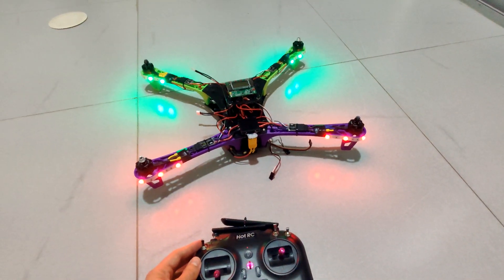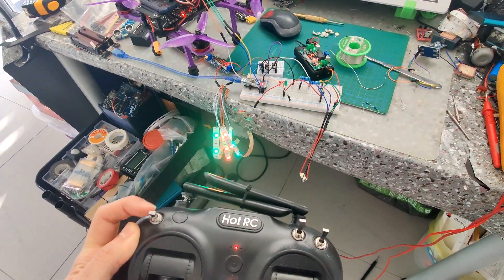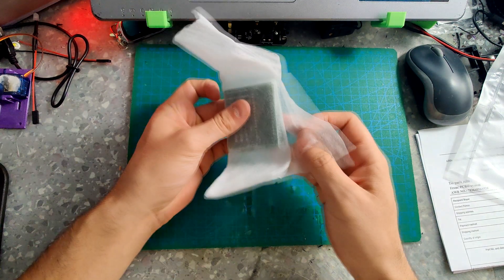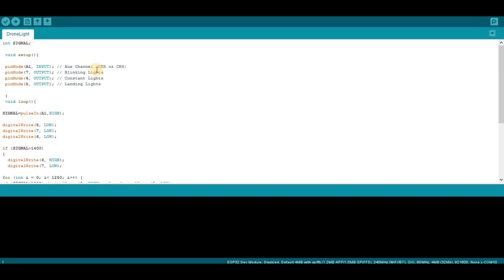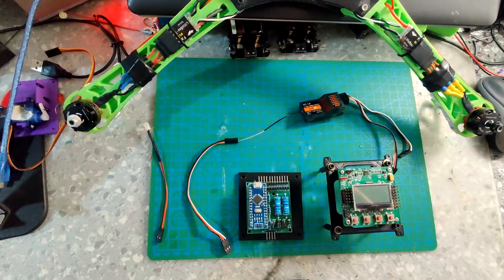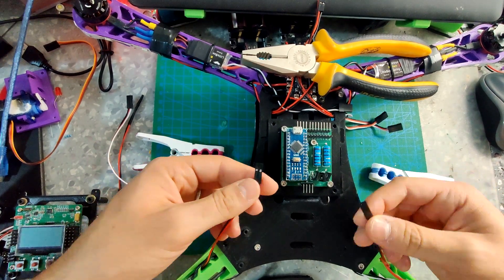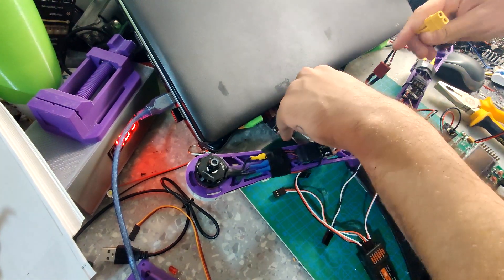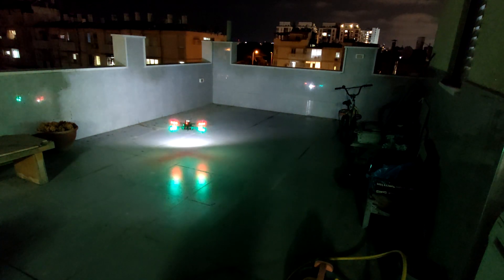Drone Lighting System | free arduino code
Also $5 free welcome coupon will be provided for a new buyer!
Very happy with the quality and service!
Start now:
List of parts for this project is showed in the video

Much appreciated!
For any question write me in the comments, i would like to help!

Intro :(0:00)
Components: (0:35)
Scheme: (0:41)
Demonstration: (0:46)
PCB making :(1:20)
Code: (3:28)
Drone setup: (3:45)
Drone flight: (7:54)